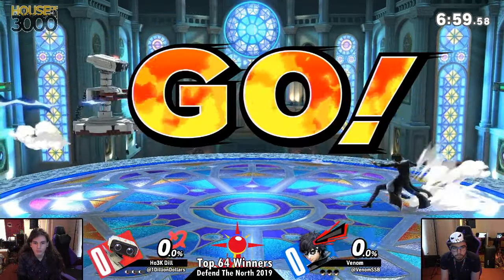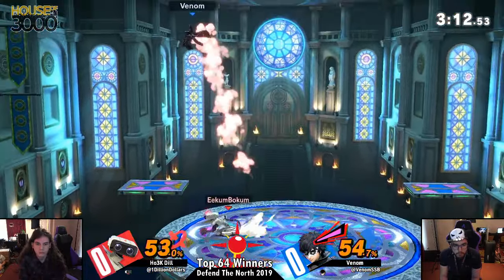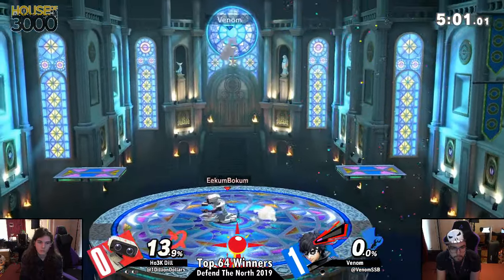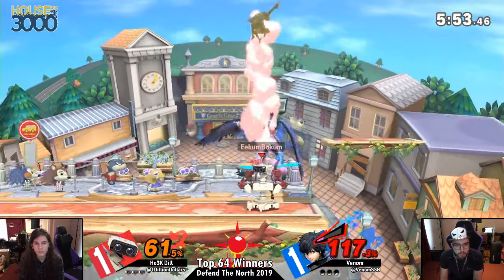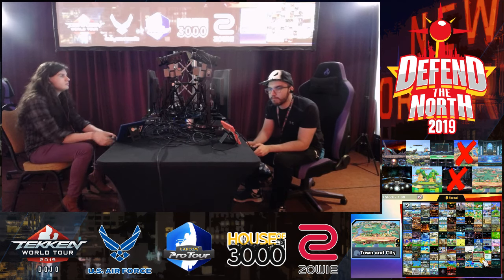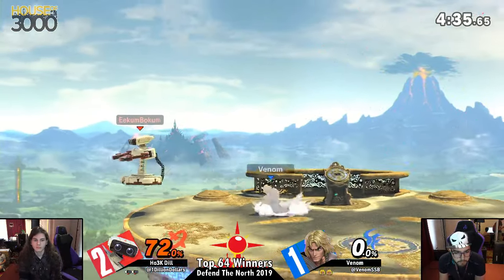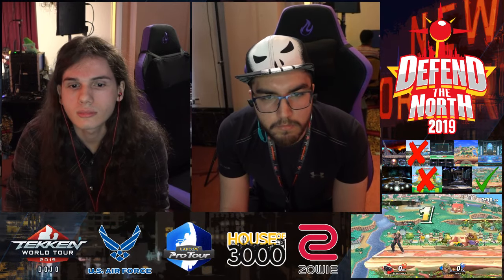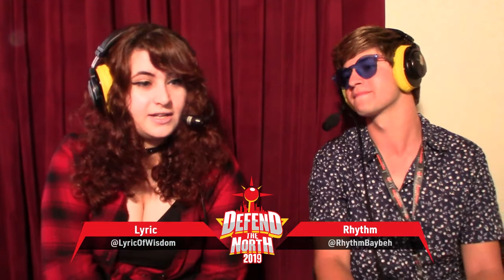[Smash Ultimate] Defend The North 2019 (Top 64 Winners) - Ho3K Dill vs Venom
Ho3K Dill(ROB Default) vs Venom(Joker Default, Ken Default)

Round: Top 64 Winners

 - Defend The North 2019
 - July 20th, 2019
 - The New Yorker

Commentators:
 - Lyric (@LyricOfWisdom)
 - Rhythm (@RhythmBaybeh)

Venue Fee: $8
Singles:   $7
Doubles:   $5

Venue Address -
62 Orchard Street 2nd Floor